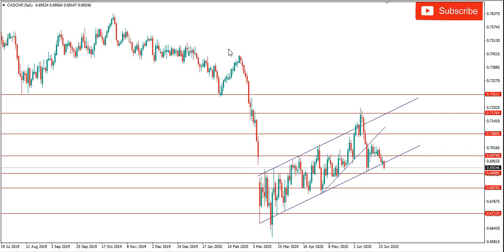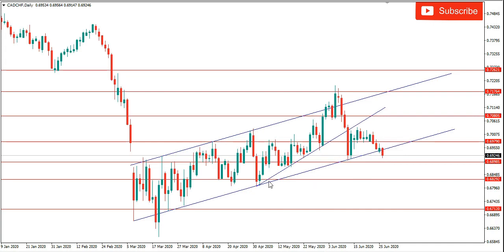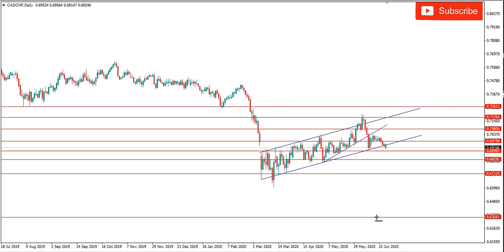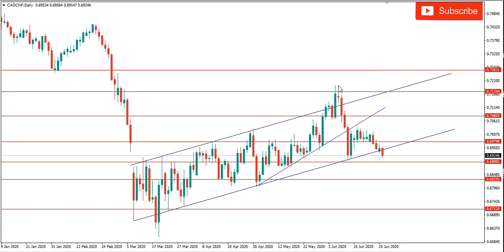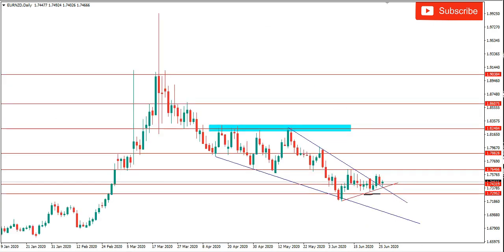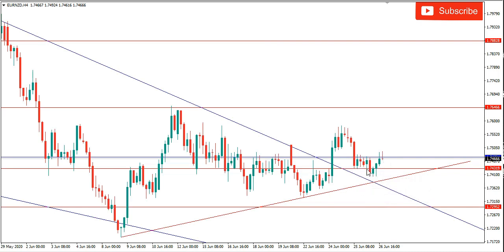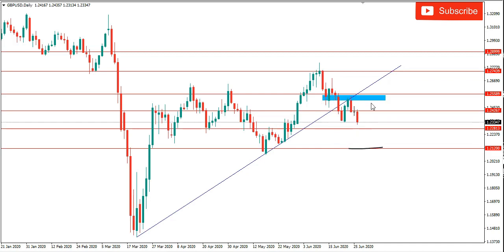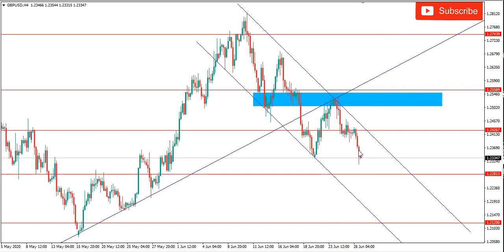WEEKLY ANALYSIS FOR 29TH OF JUNE TO 3RD OF JULY, 2020 (PURE PRICE ACTION ANALYSIS)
I this video, I talked about CADCHF, EURNZD & GBPUSD. I talked about where price has been, how price reacted and where I expect the various prices to go next. It's important to always analyse the forex market from a price action analysis point.

Thanks.